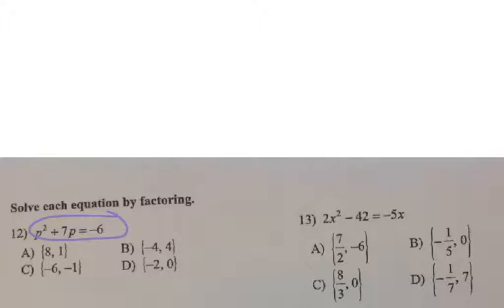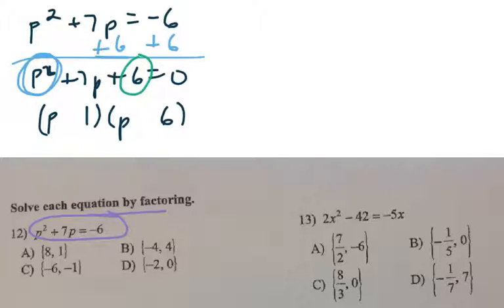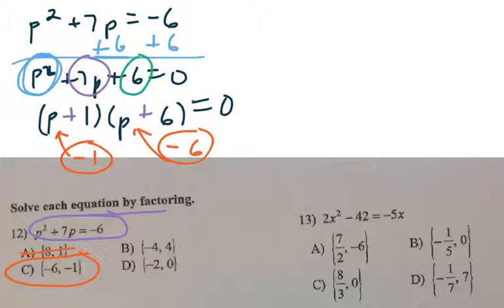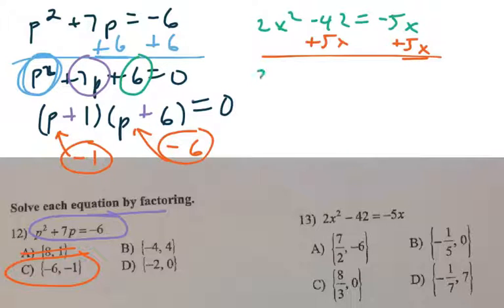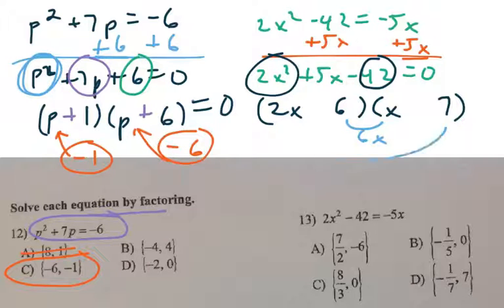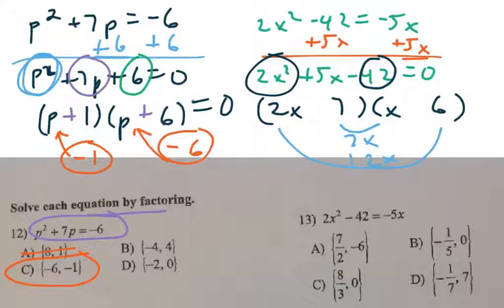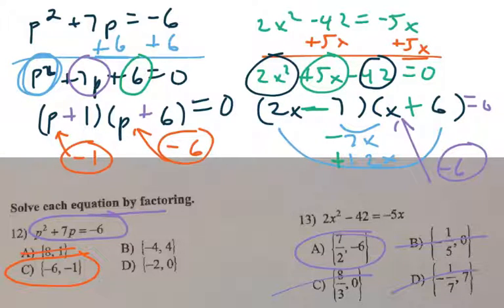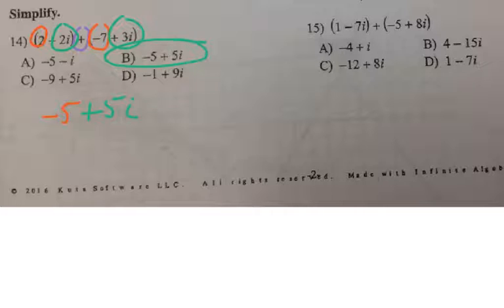December 7, 2016